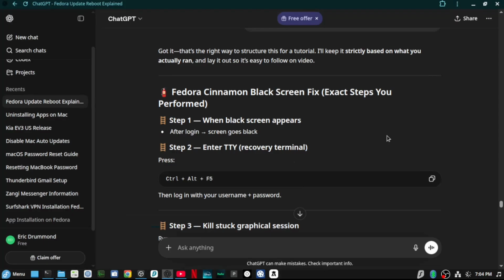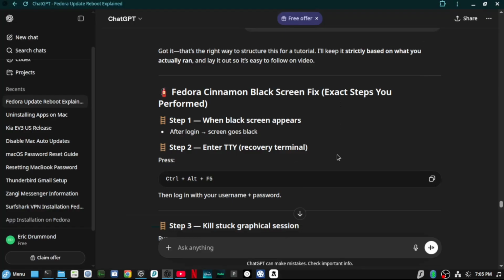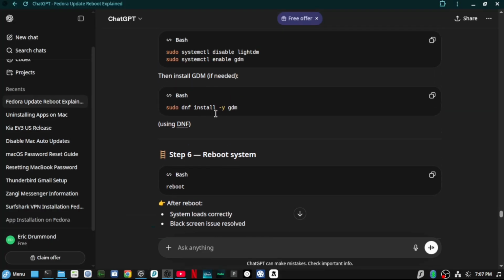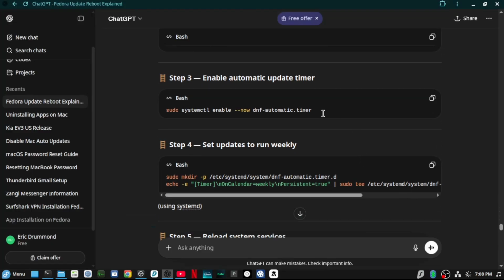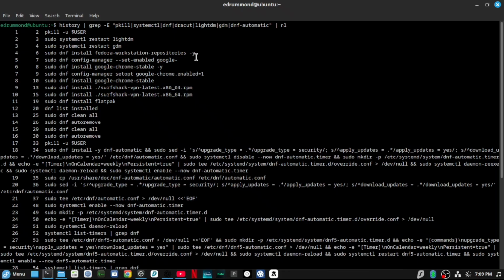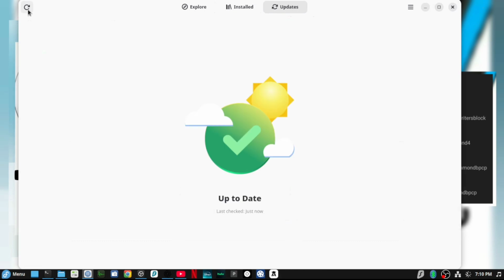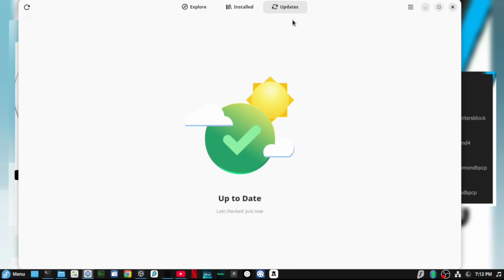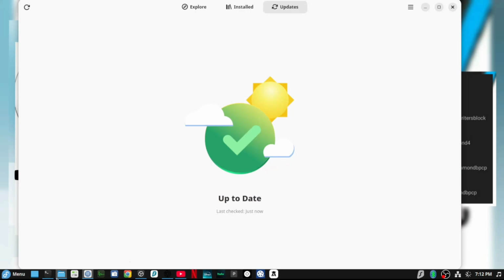Fedora Cinnamon 43 how to fix black screen after log on and automate system updates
My video editor of choice available cross-platform
 KineMaster:

PNY 32GB Turbo Attache 3 USB 3.0 Flash Drive, Grey (Pack of 3)

COMICA EJoy Uni (D)-Black Microphone

Catitru Full HD 1080P Webcam